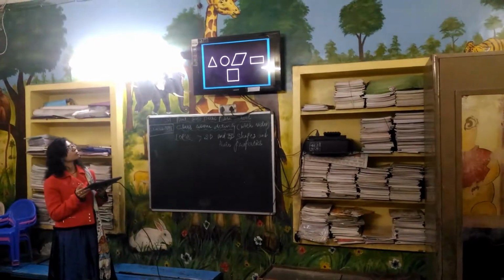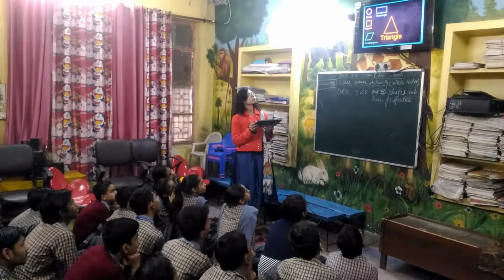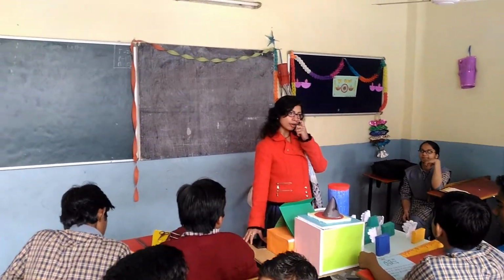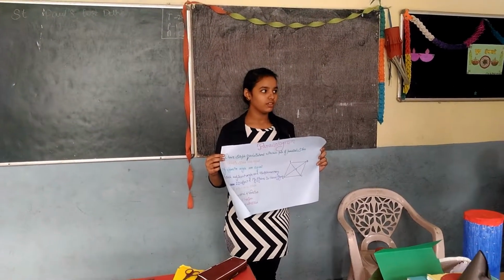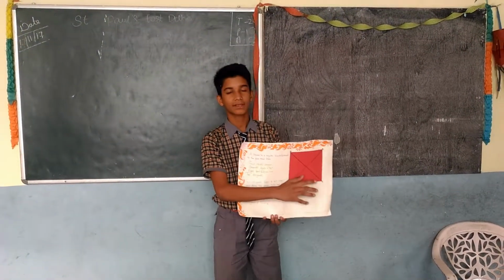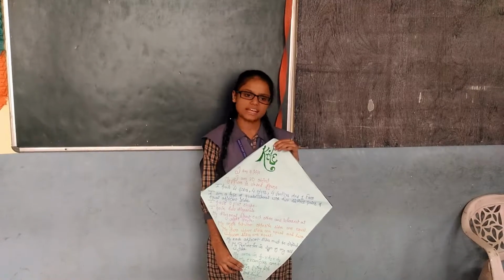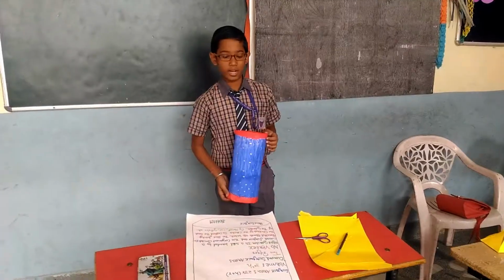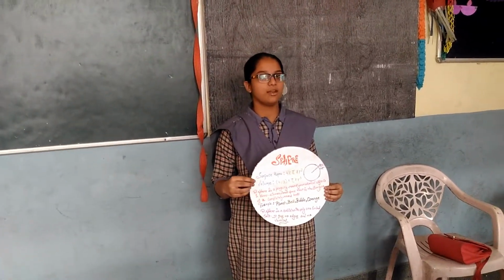Maths | 2D and 3D shapes and their property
Teacher teach the maths 2d and 3d shapes and their property